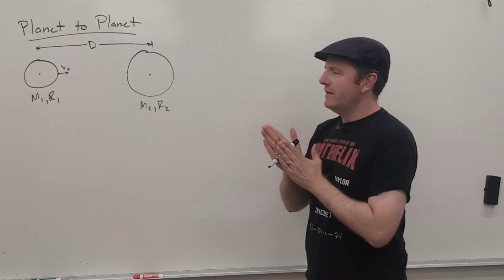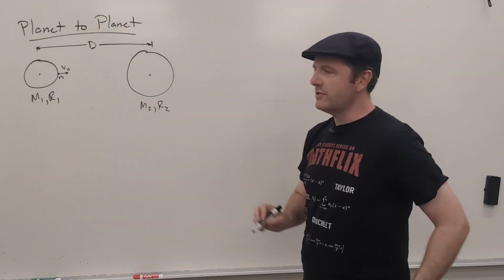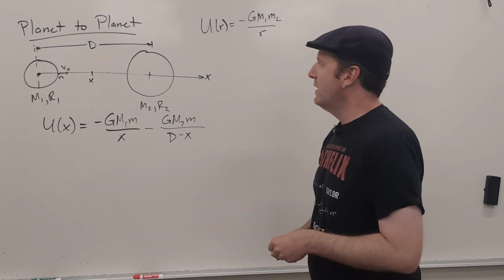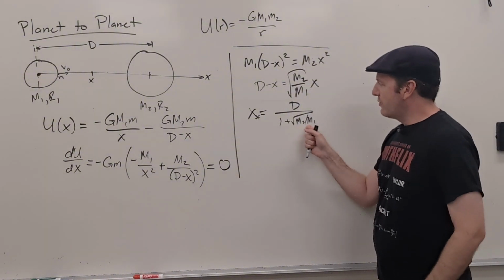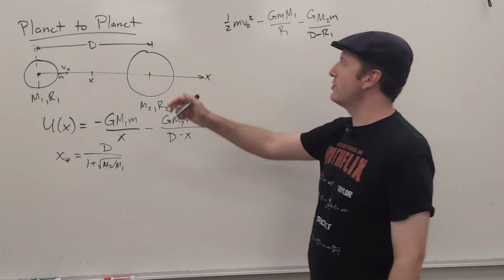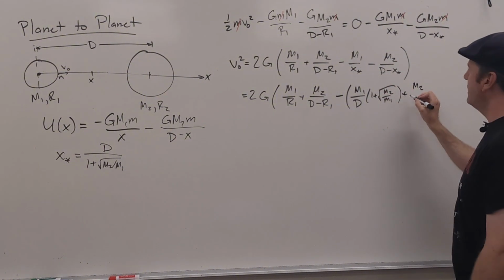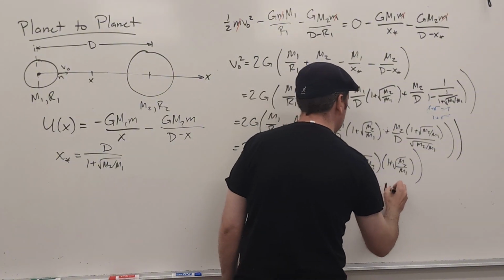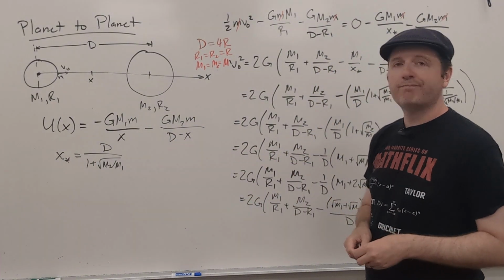Planet to Planet Projectile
What is the minimum launch speed necessary to go from the surface of one planet to the surface of another?

0:00 - Introduction
3:06 - The potential energy function
4:37 - Finding the potential maximum
7:09 - Energy conservation
14:37 - A more symmetric case

Cf. Morin 5.55